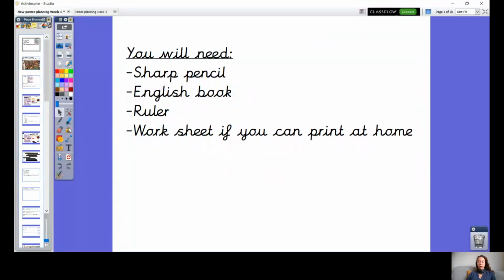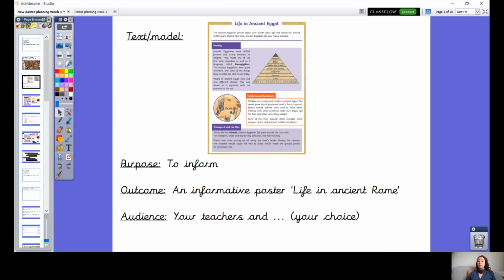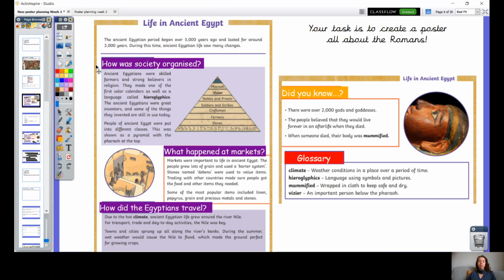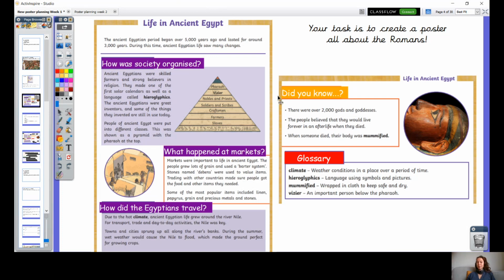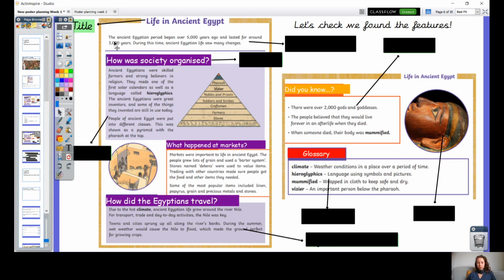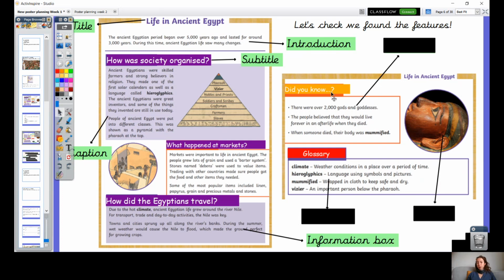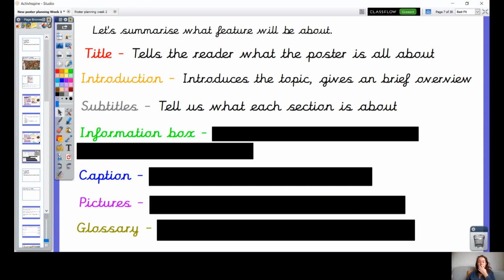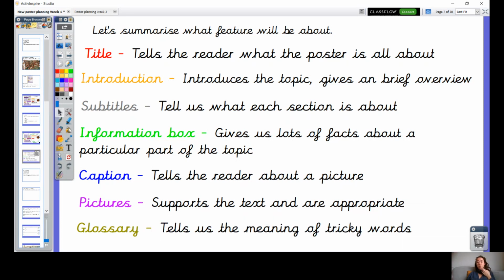Year 3: Monday 25th January: English (Features of a poster)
Finding organisational features of a poster